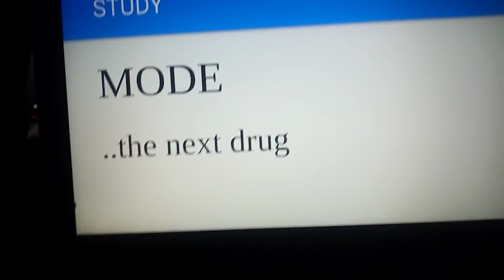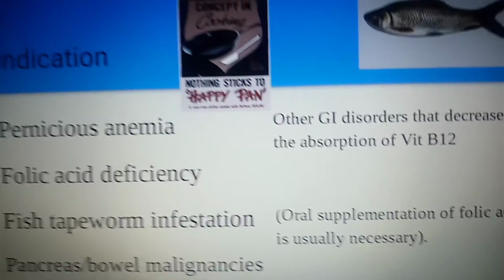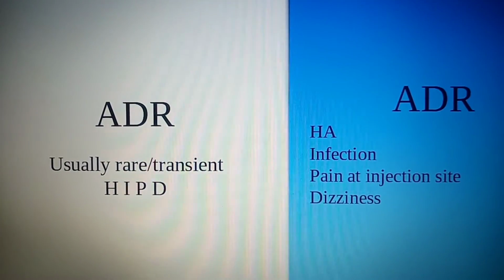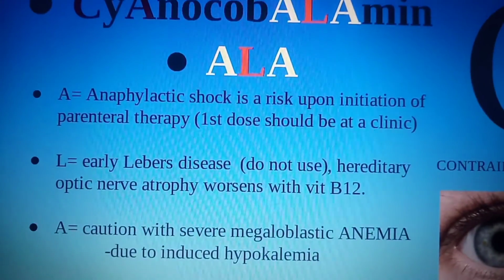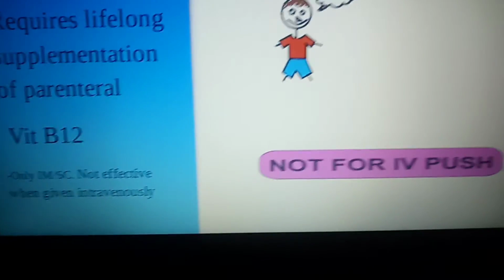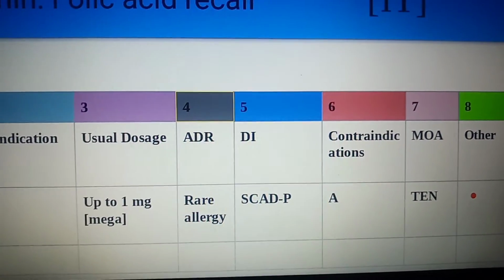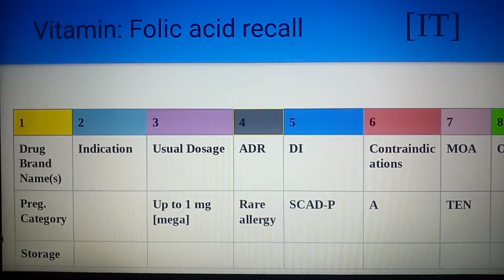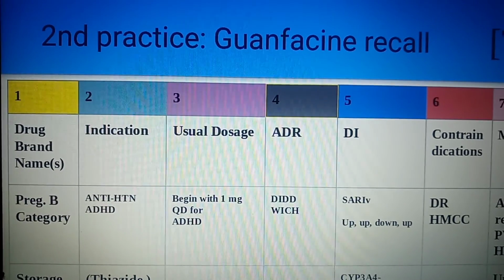hematologic agent: vit B12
drug : following previous video
Rewriting notes using Siglers drud cards 36th edition